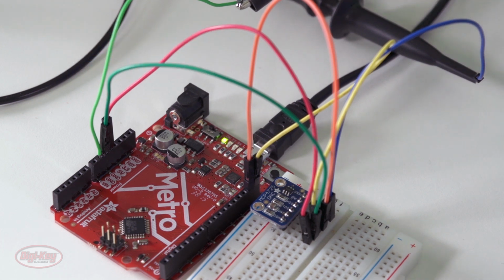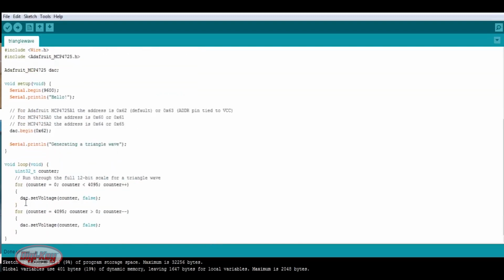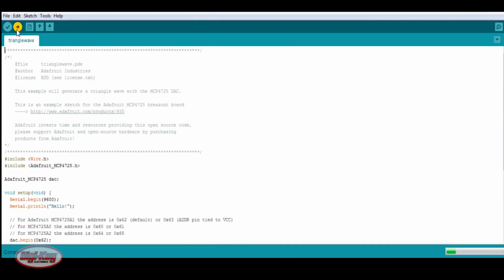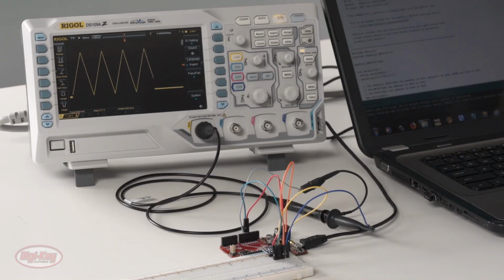Digital to Analog Converters – Tech Basics | Digi-Key Electronics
Some electronic designs call for digital signals to be interpolated and used to generate a proportional voltage, audio signal or encoded video. This video discusses the types of digital to analog converters or DACs and how they are used. A demonstration of the implementation of a DAC using a microcontroller and an oscilloscope is presented along with the wiring and programming setup.